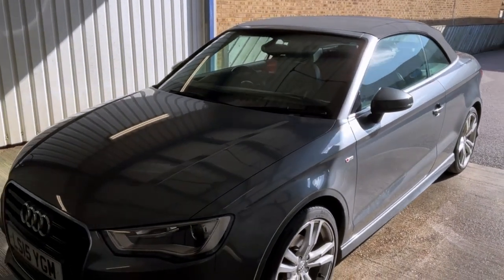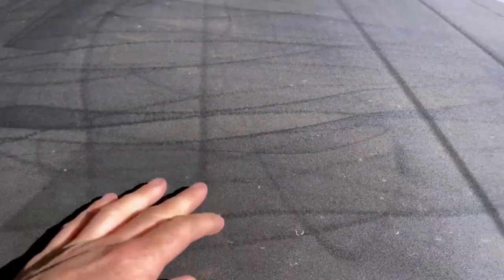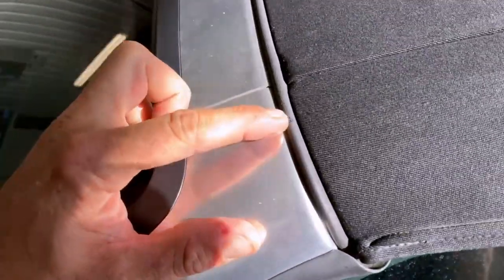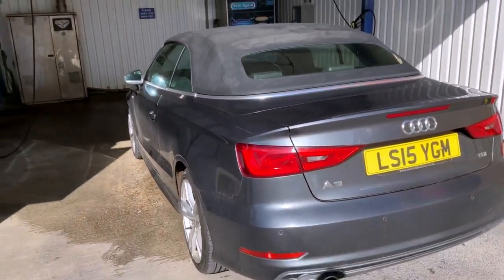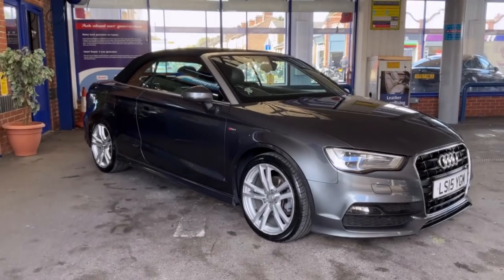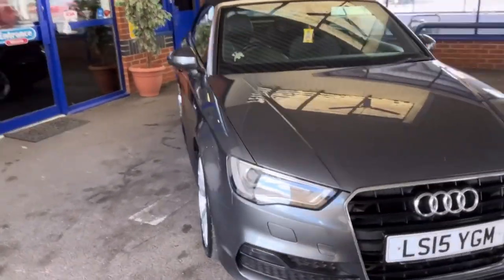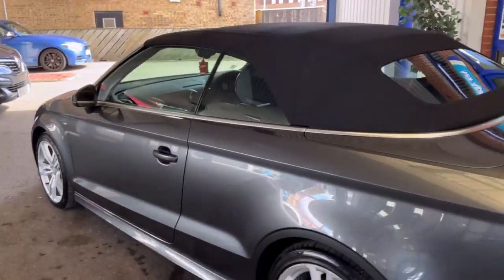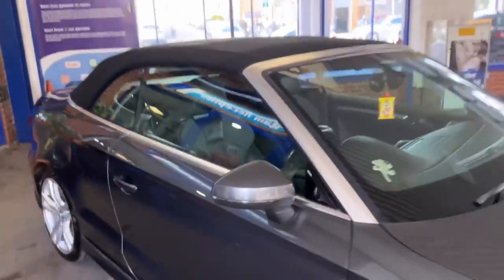Audi A3 Cabriolet Hood Restoration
🌀 In this video, you can see what happens if you try to clean a cabriolet hood with a pressure washer. It really doesn't work very well, and you end up with this zigzag pattern. A pressure washer can damage the hood and these zigzags can end up as permanent scars on the hood.

Thankfully, in this case, they hadn't scored the fabric and once we cleaned the dirt out of the roof, they disappeared. We coated the roof in our two-year weather protector, flushed through the drains to prevent leaks, and revived all the rubber so that they make a good seal, again to keep the rain out.

We finished the car with an exterior detail and a good coat of wax.